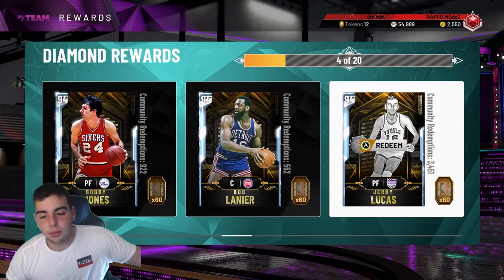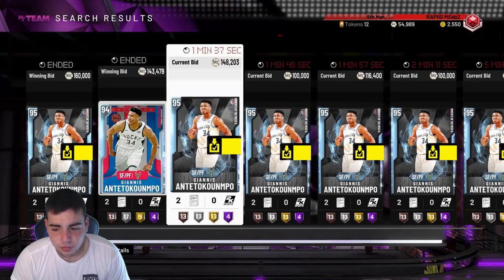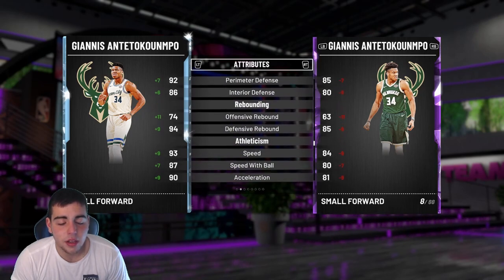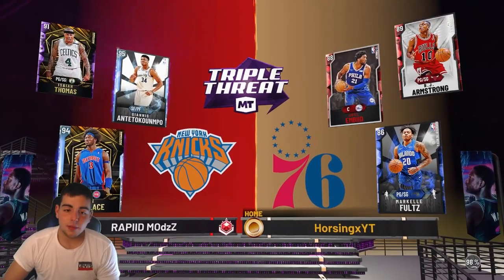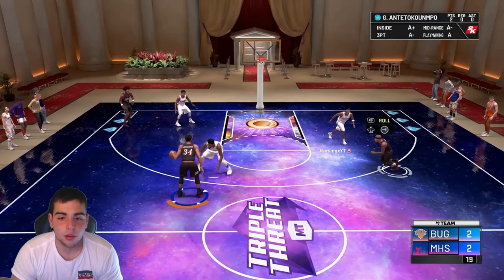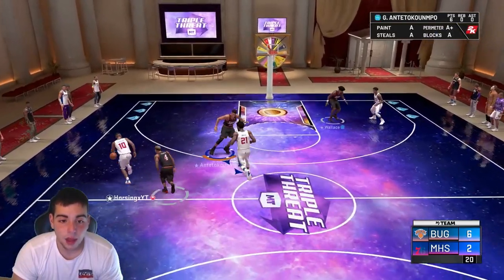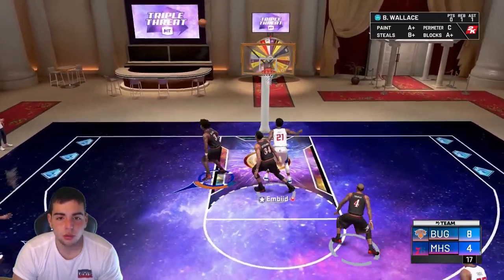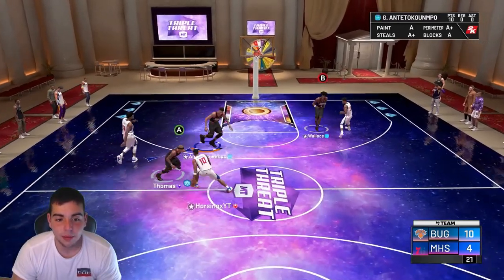NEW DIAMOND GREEK FREAK GAMEPLAY! DUNKING MACHINE! | NBA 2K20 MY TEAM